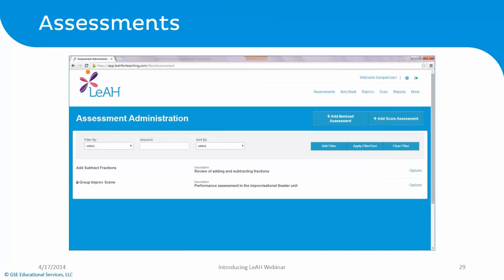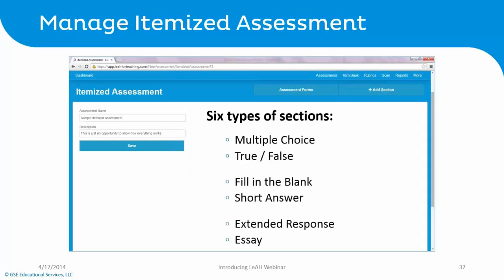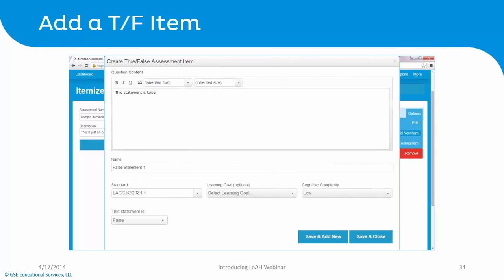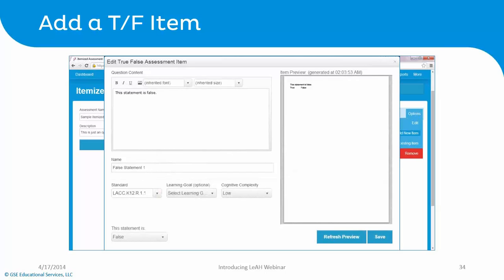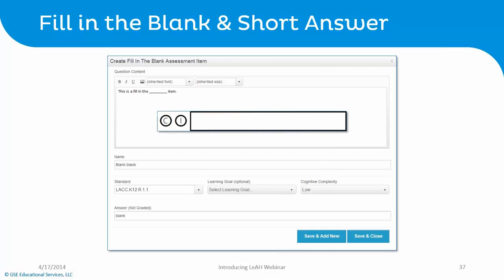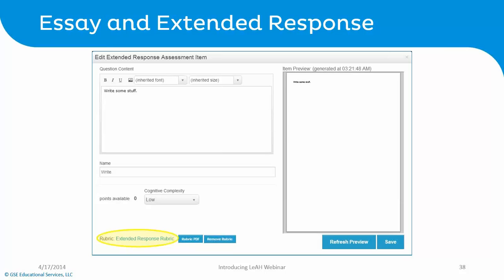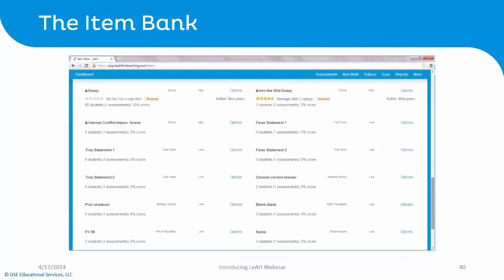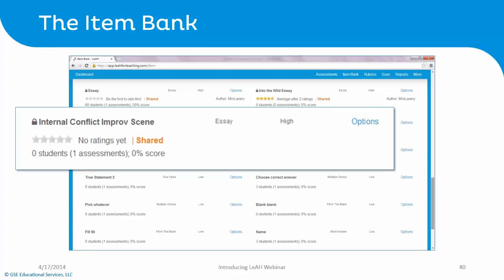Introducing LeAH Part 5 - Creating Items and the Item Bank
This is part five (of seven) of the first Introducing LeAH webinar held on 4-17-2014. This webinar is designed to give a quick overview of LeAH to get new users started in the system.